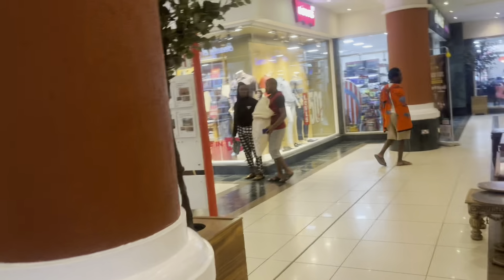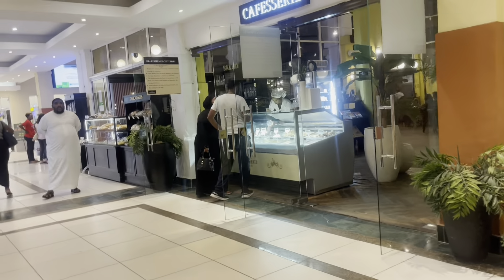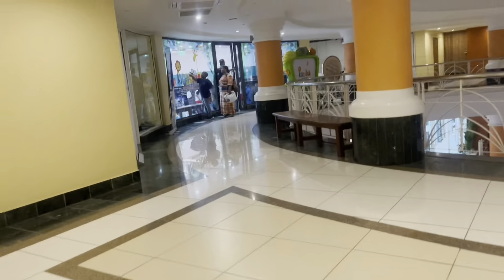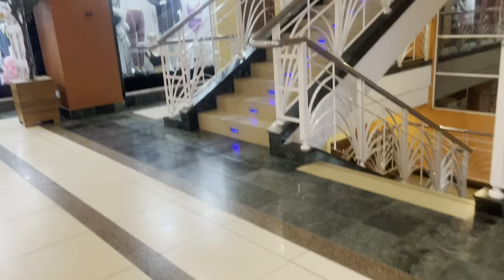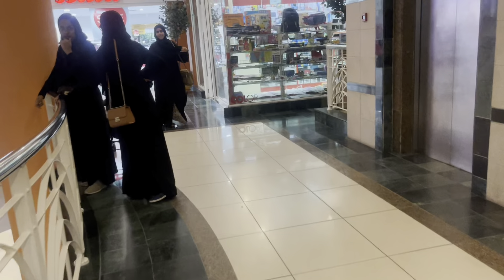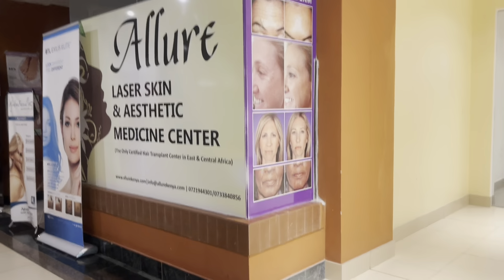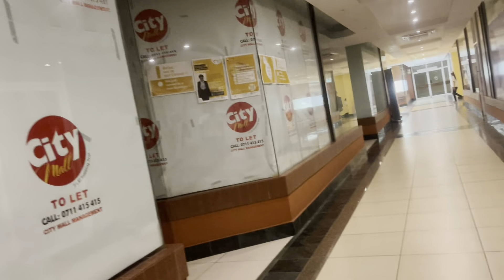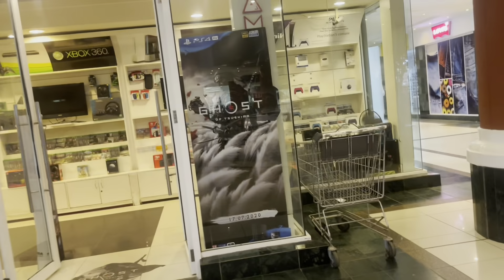Full tour of City Mall, Nyali Mombasa